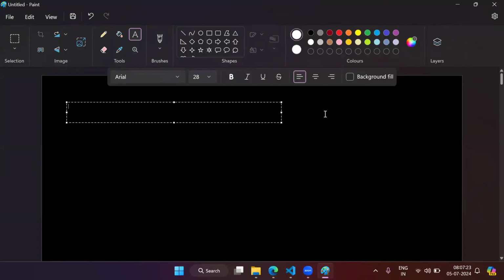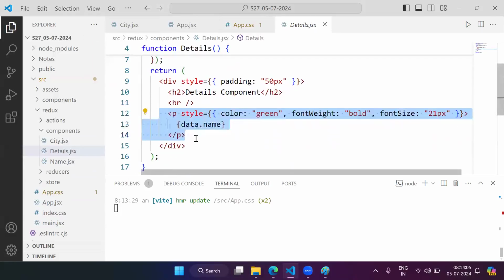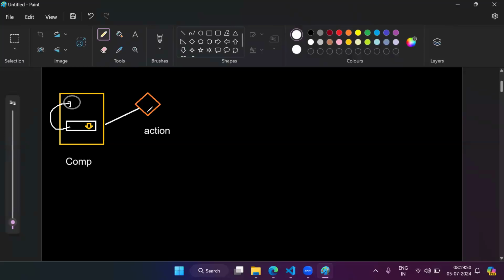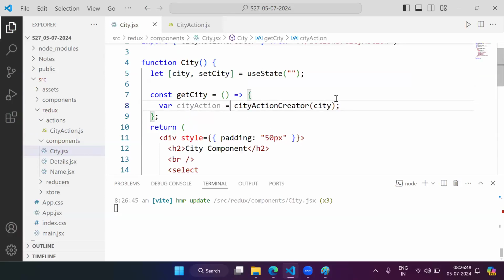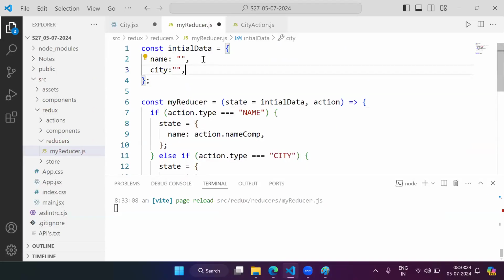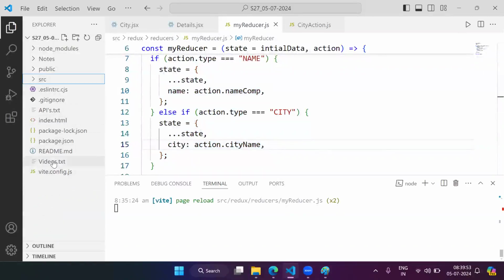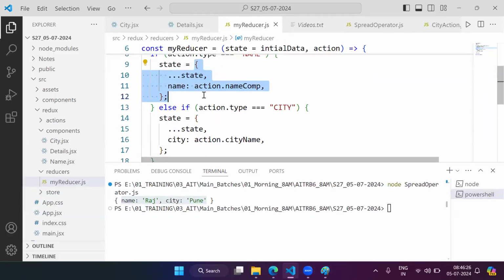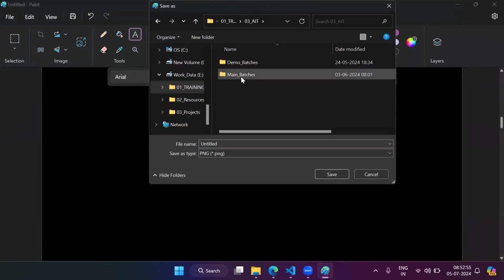Day#27 12 React Js Projec 05 JULY 24